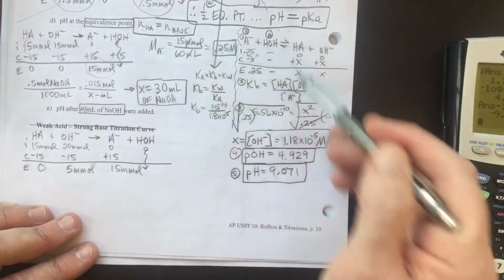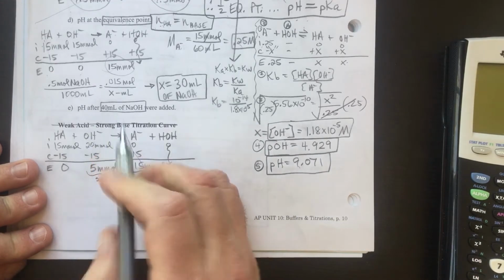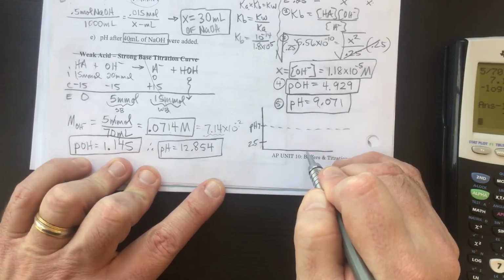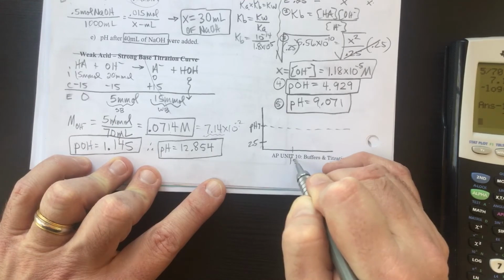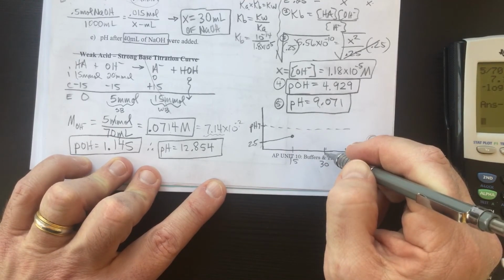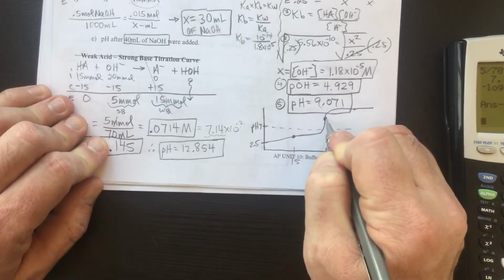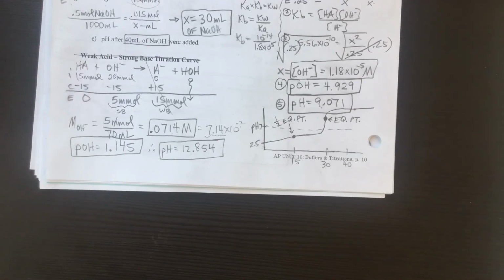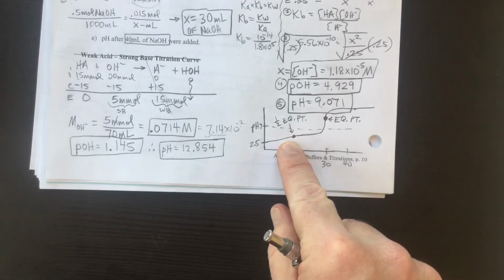8 AP UNIT 10 BUFFERS p10 wk acid titration